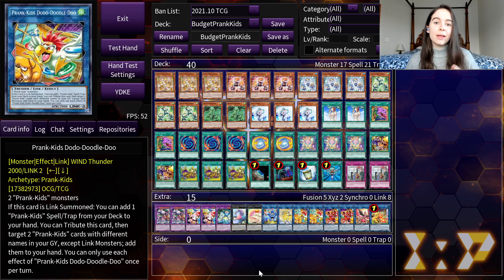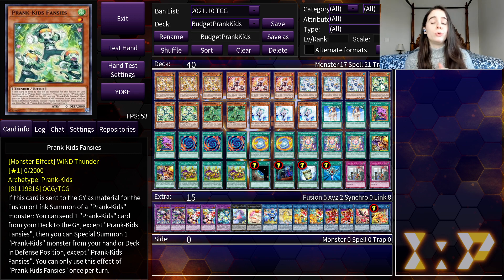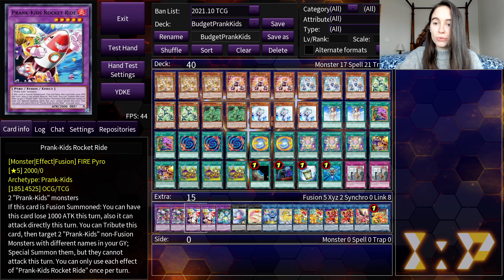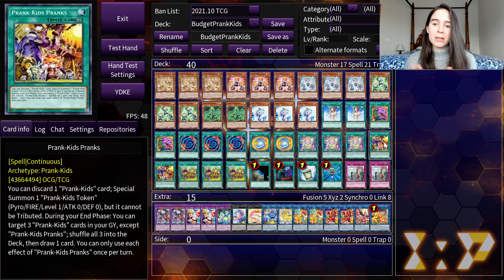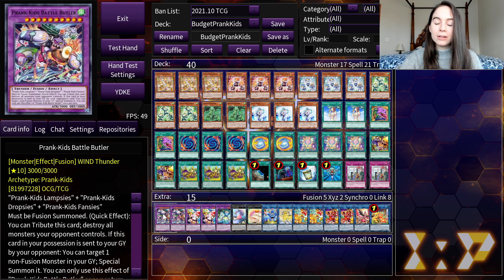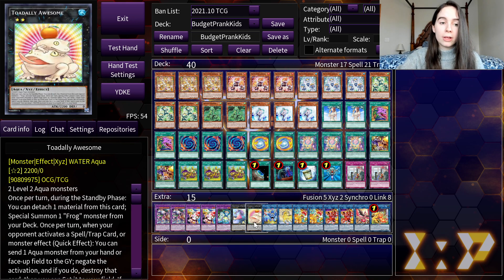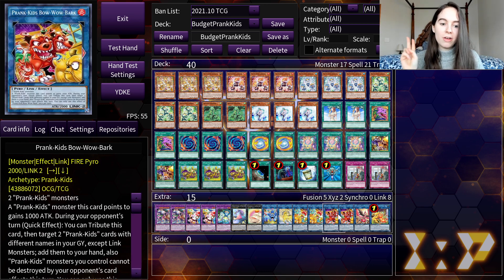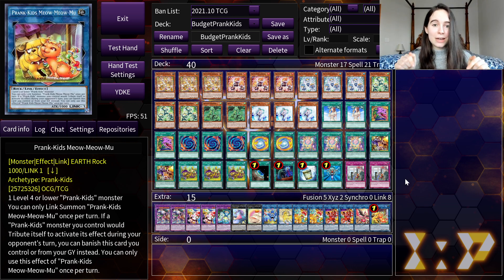BUDGET Prank-Kids Deck Profile for $50! Yu-Gi-Oh! Meta List January 2022 (with .ydk download)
Today we are reviewing a budget deck list for Prank-Kids that is only $55! I hope you guys enjoy this video :)

Time Stamps
0:00 Intro
0:30 Deck Profile
9:00 Conclusion When you click on links in the description and make a purchase, I may earn commissions. Affiliate programs and affiliations include, but are not limited to, the eBay Partner Network and TCGplayer.